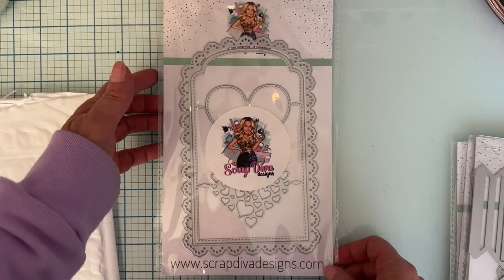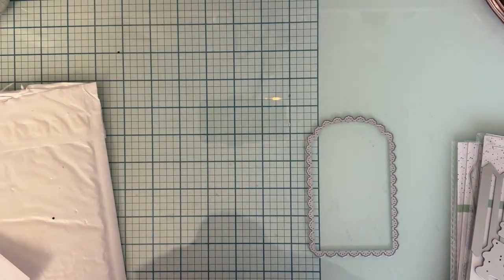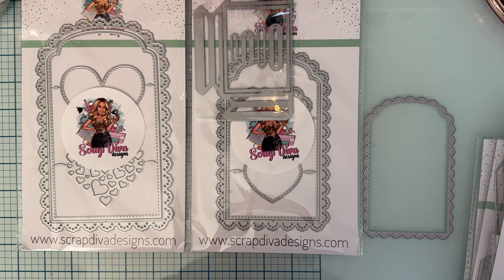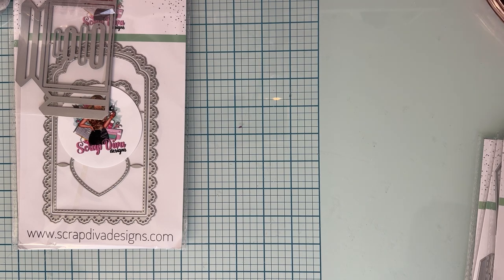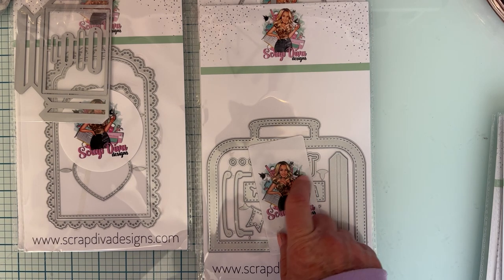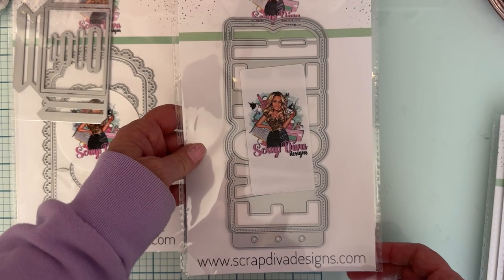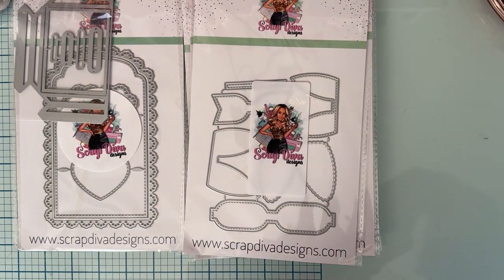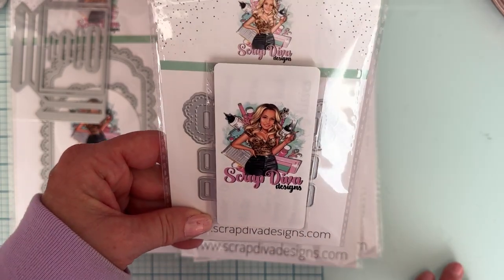New die release from Scrapdiva designs available March 1st/LINKS ADDED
I will update the video to include links for the dies on the eve of the release March 1st.

List of the dies